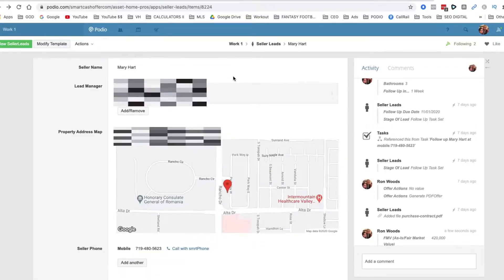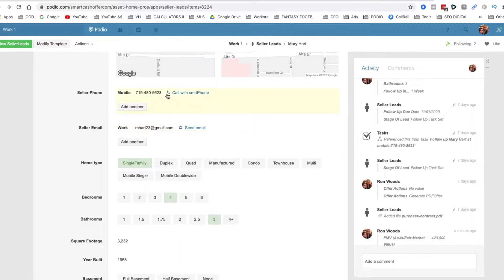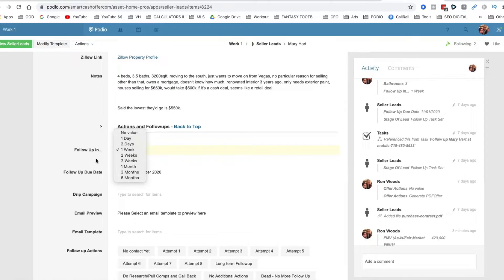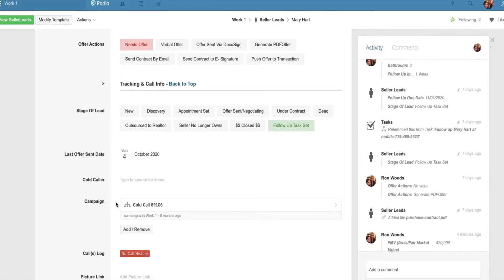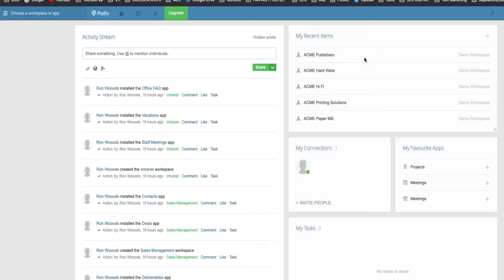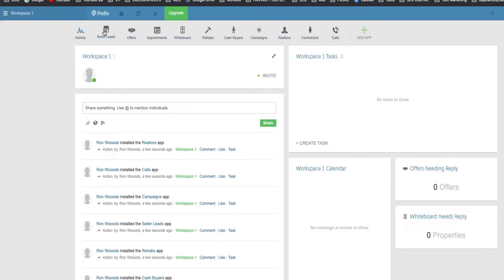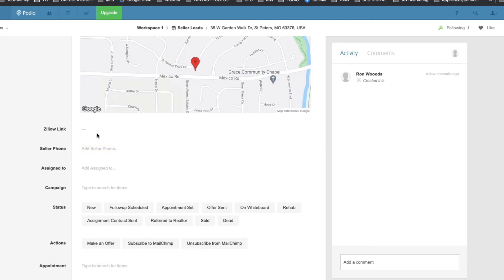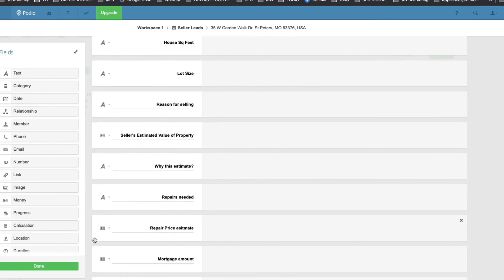Podio Tutorial For Beginners | How to use Podio CRM 2025